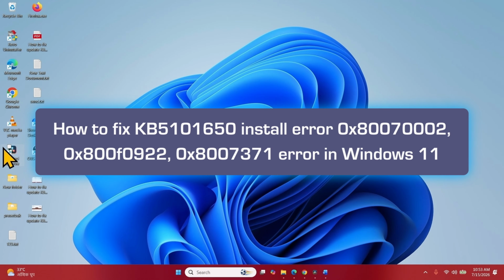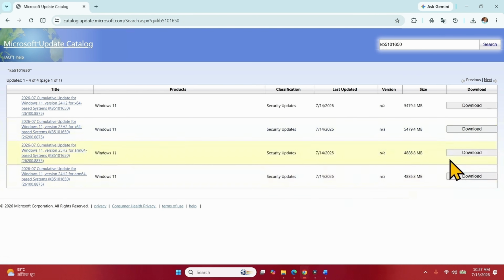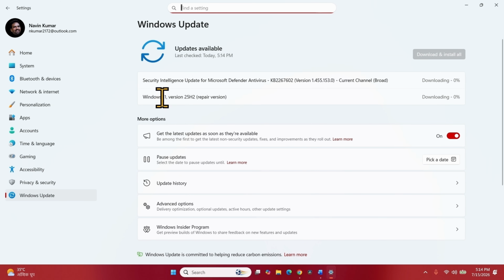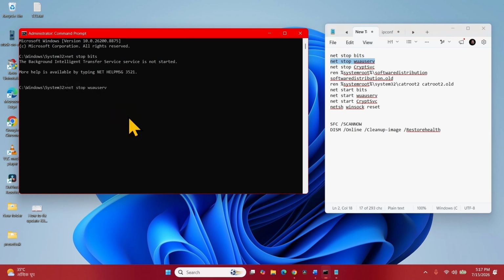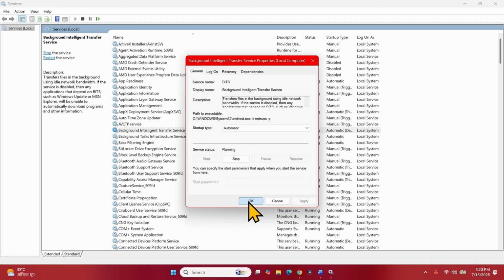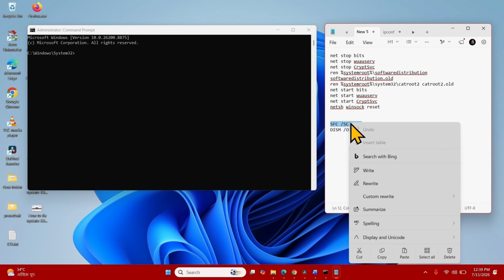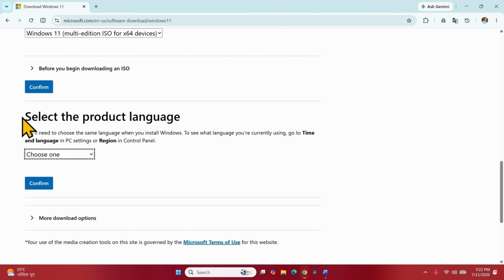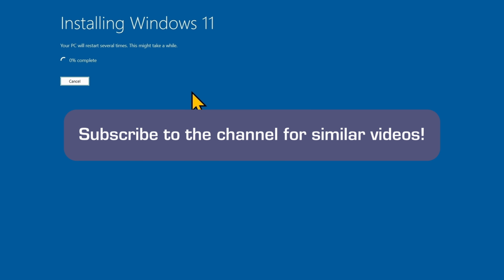How to fix KB5101650 install error 0x80070002, 0x800f0922, 0x8007371 in Windows 11